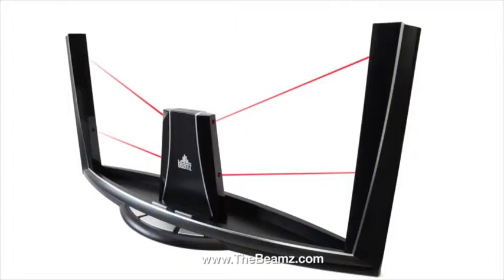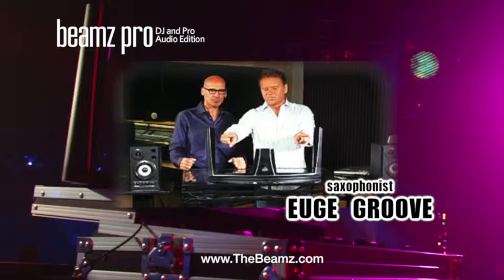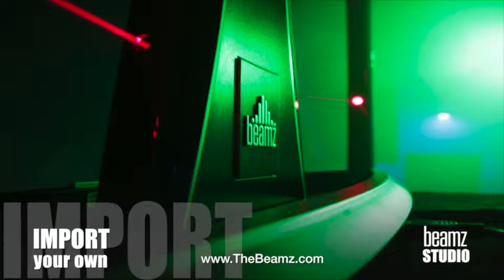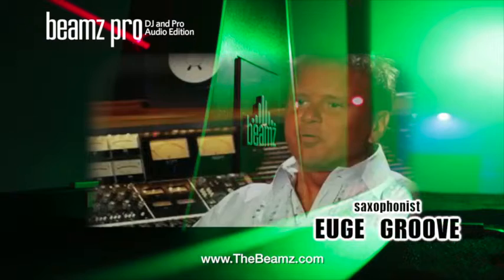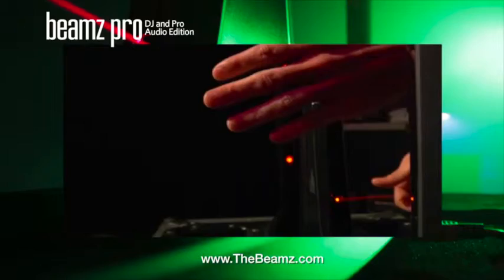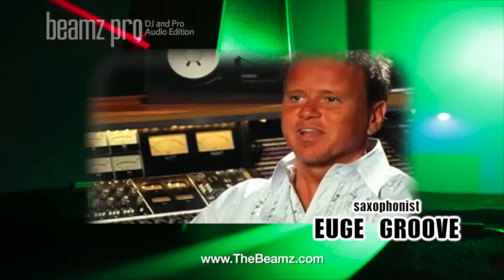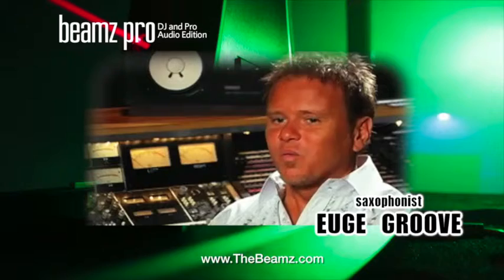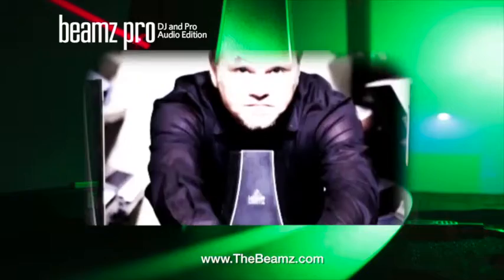BPR 4 EUGE GROOVE USES BEAMZ STUDIO NEW MUSIC LASER CONTROLLER NOW AT GUITAR CENTER and BEST BUY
Beamz is an extraordinary laser controller for musicians such as Megadeth Bassist David Ellefson, to get more creative performing and interacting with music. The Beamz Pro DJ & Pro Audio Edition is a powerful digital music playback suite to control your music, your way, by touching lasers and playing light. Use with any DJ, music production and/or lighting control applications including Virtual DJ, Serato, Traktor, Ableton Live 8, PCDJ, Reason, Sonar Producer, ShowXpress, myDMX and Martin LightJockey. There are no limits for the music that can be used with the Beamz - it's great both for performing and studio musicians. With Beamz Studio interactive music editing software, you can easily setup the Beamz laser controller to playback your music samples -- any genre, any style of music or just effects, setup to be triggered by light. Hobbyist musicians and professionals alike can use Beamz Studio to build new musical works. and they may also create interactive versions of their songs for their friends and/or fans to enjoy, regardless of their experience with traditional music instruments. The Beamz Pro DJ & Pro Audio edition suite also includes 30 original interactive Beamz songs -- enjoy them as they are, edit them, or setup new songs your own using your own samples. Now available at Best Buy, Guitar Center and Musician's Friend. Ready to do more with your music? ) and Light Up Your Creative Genius!